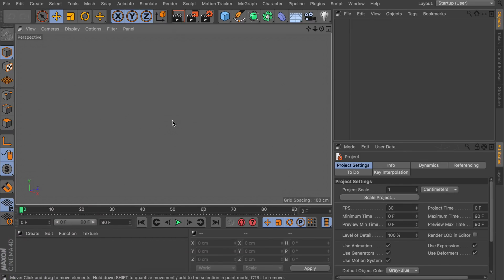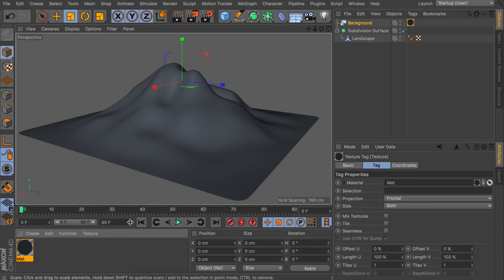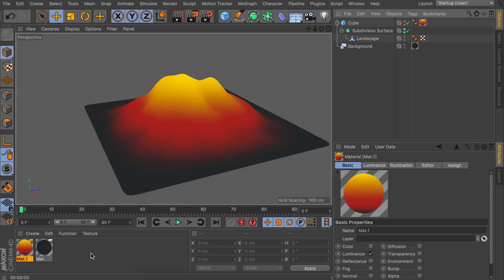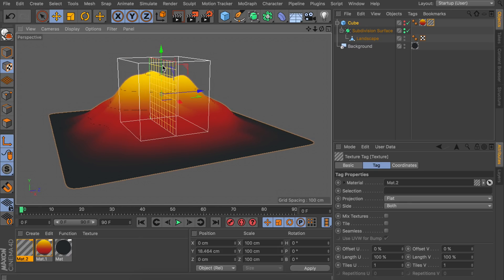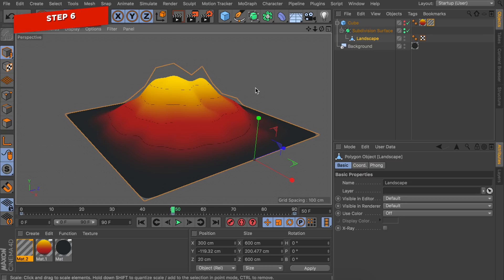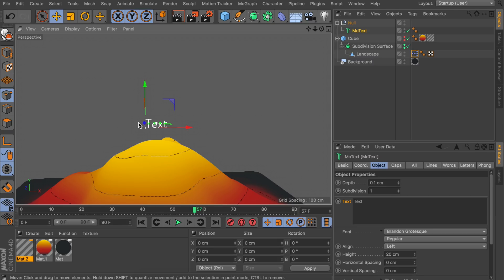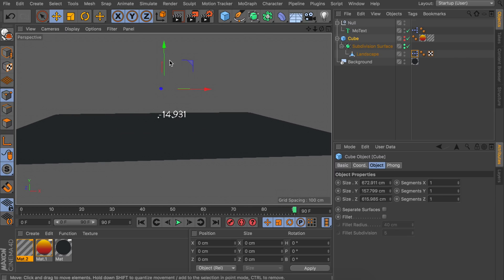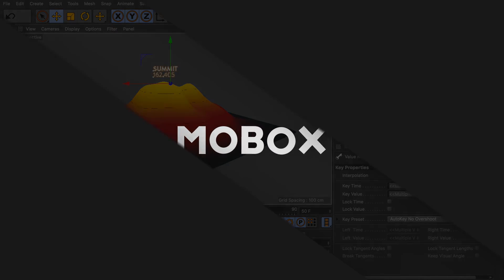3D Landscape Elevation Map - Cinema 4D Tutorial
In this MAXON Cinema 4D motion graphic tutorial we are going to be taking a look at how to make this Topographic Elevation Map in Cinema 4D. This tutorial will show you how to add gradients to layers in Cinema 4D, how to make an elevation map in Cinema 4D using the Landscape tool, and how to track text and apply textures to complex shapes in Cinema 4D.